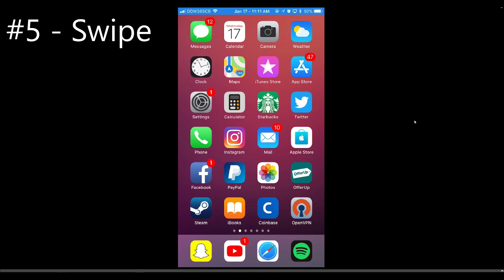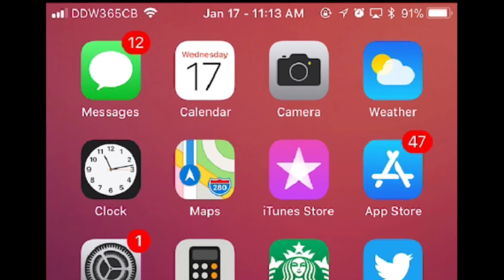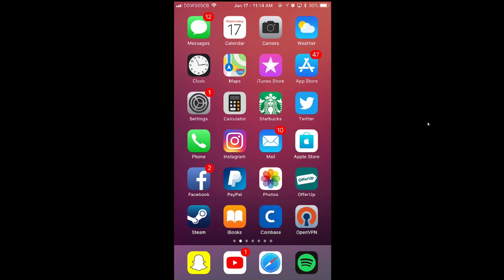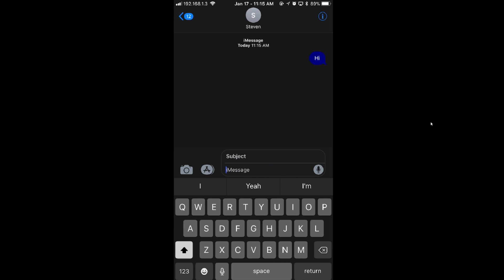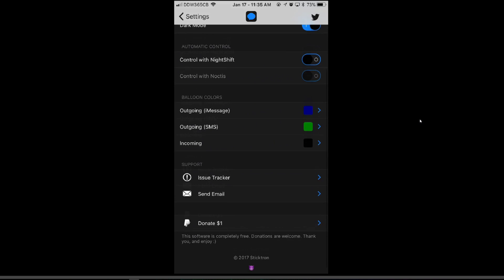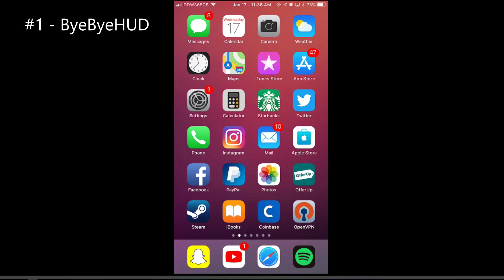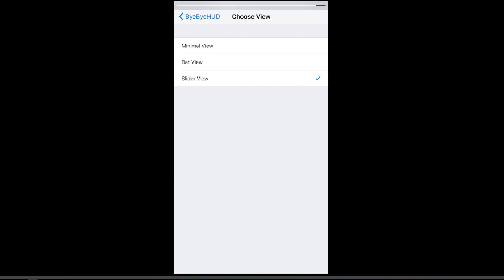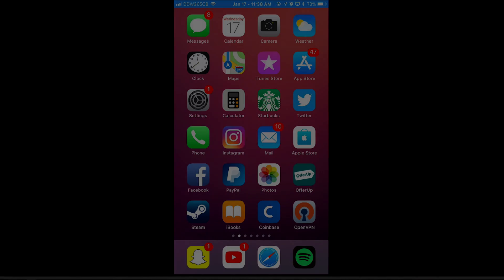Top 5 Jailbreak Tweaks - iOS 11.1.2 Electra Jailbreak